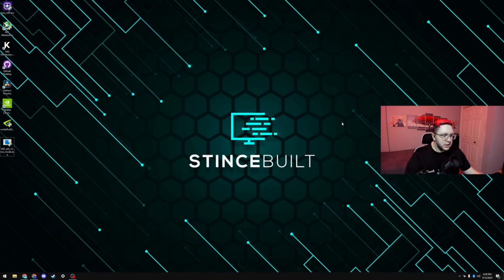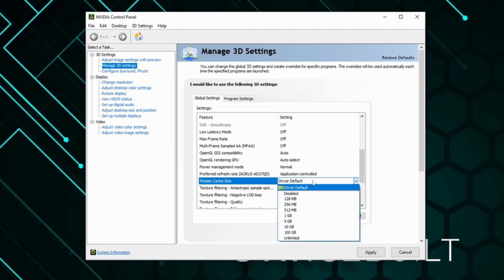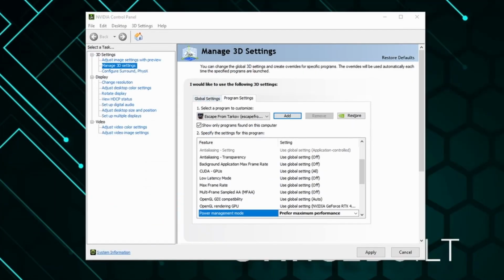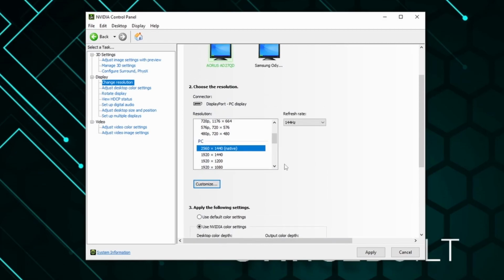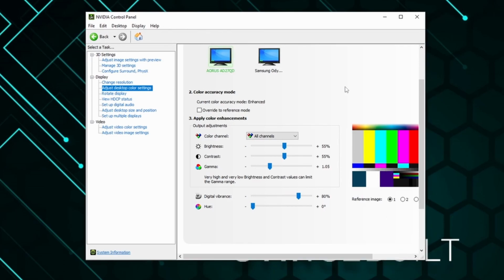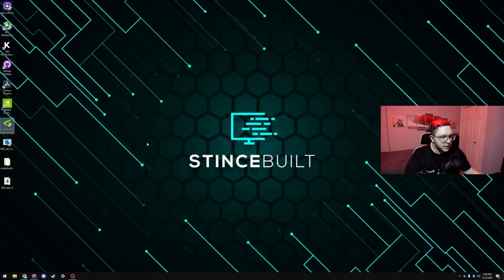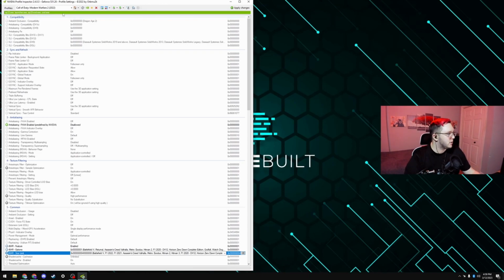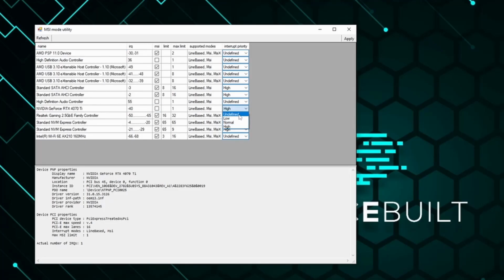Optimize Your NVIDIA Control Panel Settings for Gaming! Best NVIDIA Settings 2023!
Hey Guys, just a quick video on how to tweak your Nvidia settings to get better performance. Going over on how to enable Resizable bar and MSI Mode for your GPU As well. Huge shoutout to @Shrizyl for putting this video together! Go show him some love over on his Channel as well! He goes in depth on how to optimize your NVIDIA Control panel settings for maximum performance in 2023. Best Nvidia settings for gaming 2023!